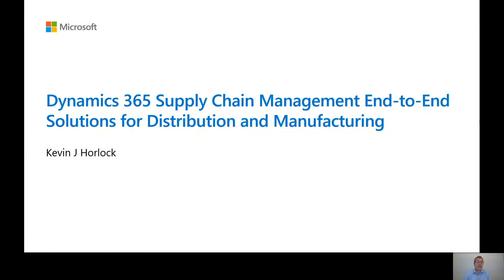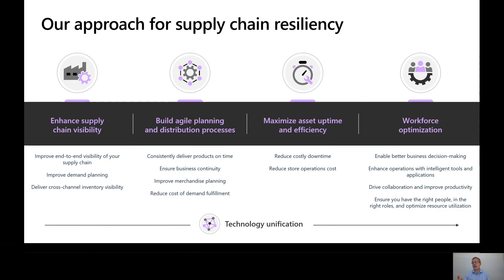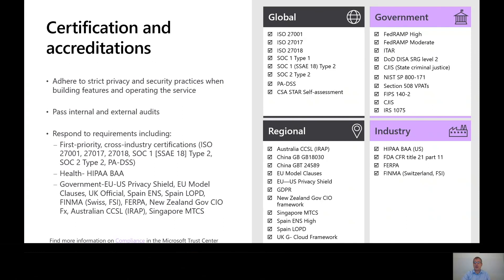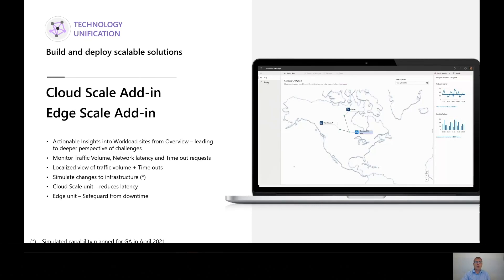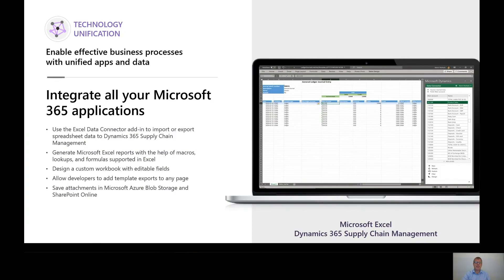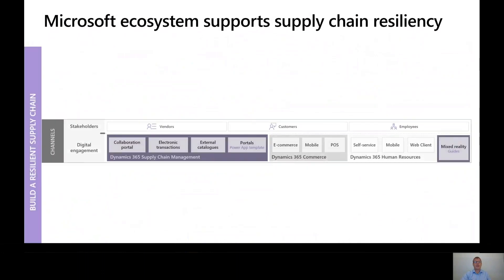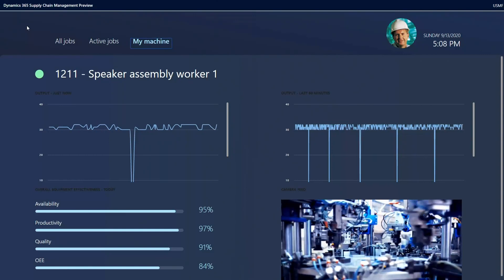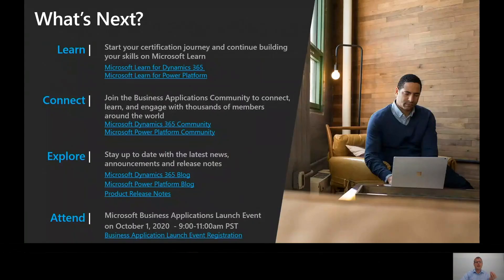Microsoft Dynamics 365 Supply Chain Management for Distribution and Manufacturing | DB135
As a Technology decision maker, you understand that supply chain management is critical to your success in Distribution and Manufacturing. Discover the technology, infrastructure, deployment in the cloud, and impactful capabilities of an agile and composable supply chain solution.